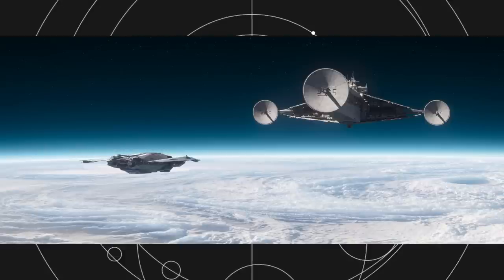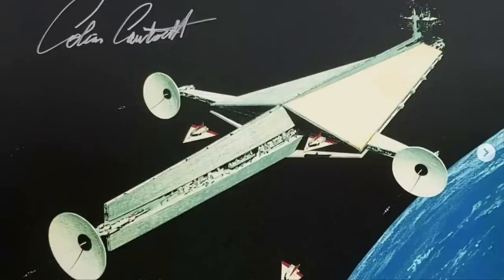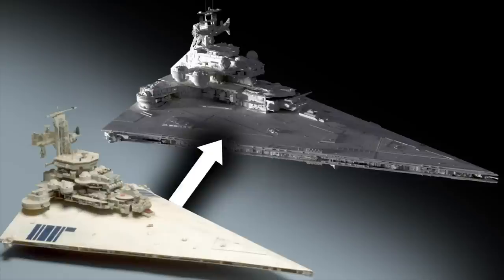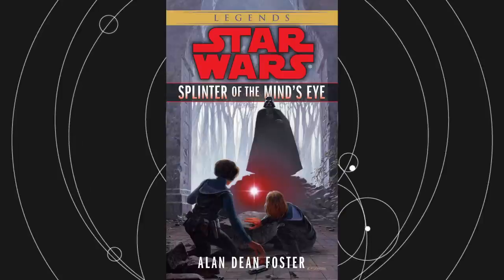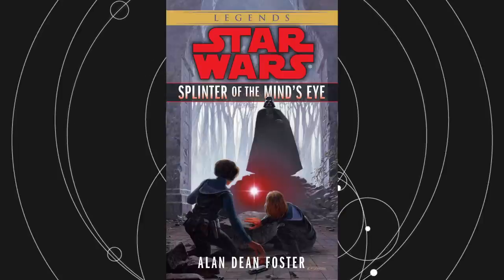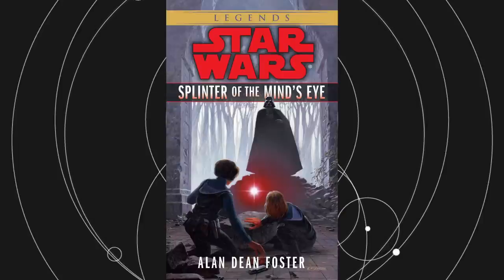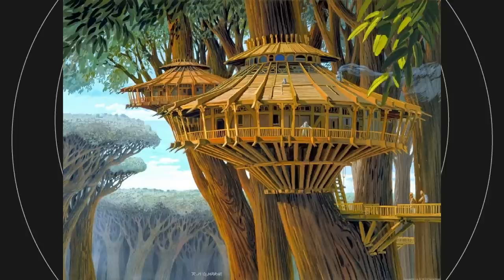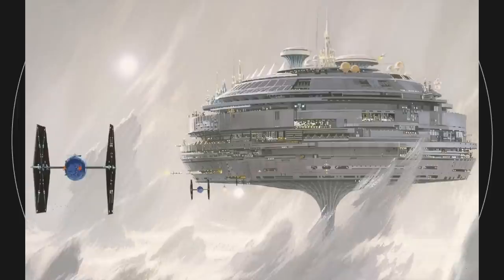The Surprising Origins of the Arrestor Cruiser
The Cantwell-class Arrestor cruiser FINALLY had a prominent appearance in Star Wars! Here is the long history of its creation and how it nearly became a part of the Star Wars universe several times in the last forty five years.

Mailing Address
Star Wars Explained
1227 Rockbridge Rd SW